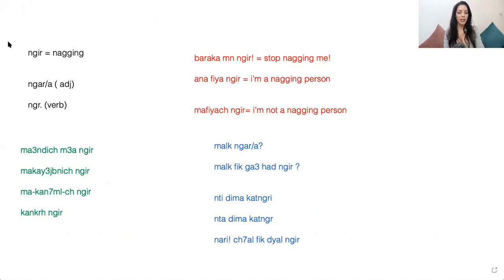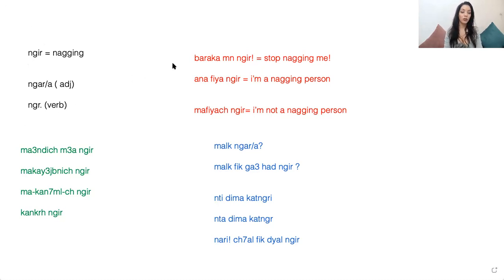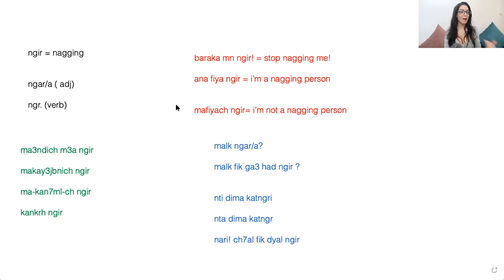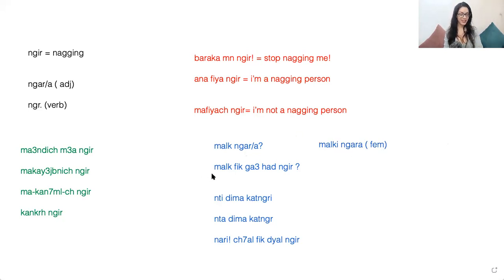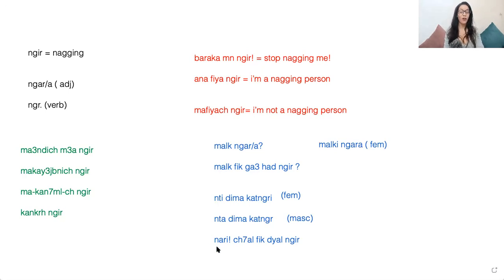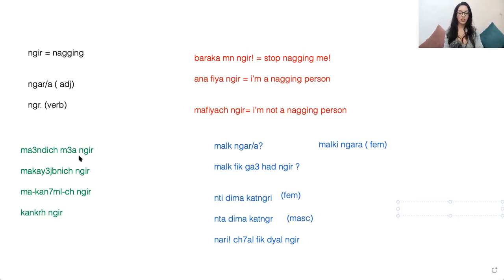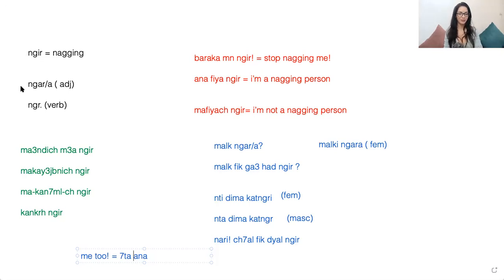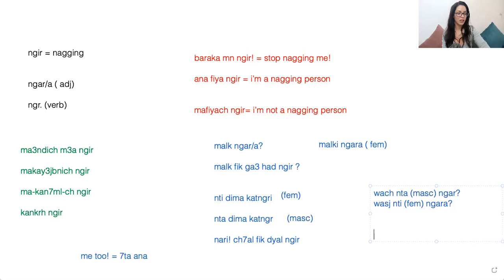How To Talk about "NAGGING" in DARIJA Part One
Learn Vocabularies about Nagging and express how you are not liking it.

I do offer one on one coaching to help you learn real topics to feel confident and strong!
there are also offline courses and online courses that will start on september. you can save a spot!